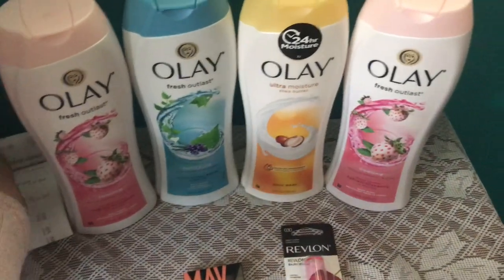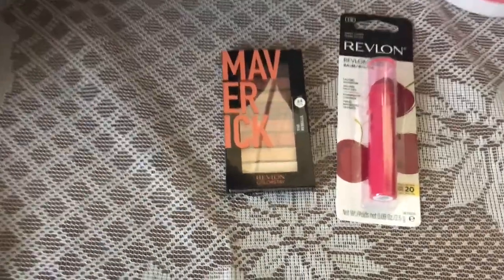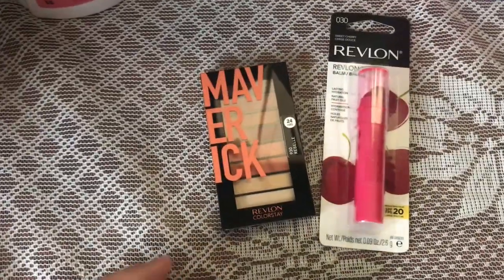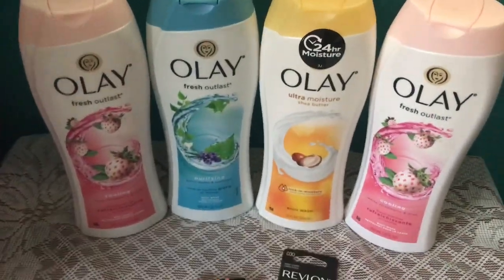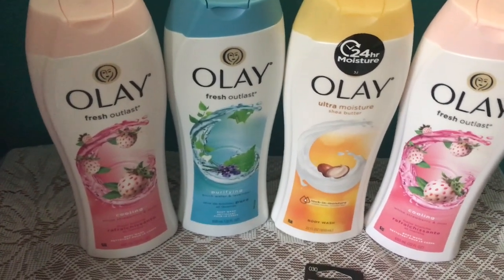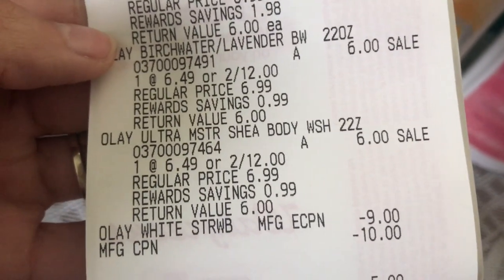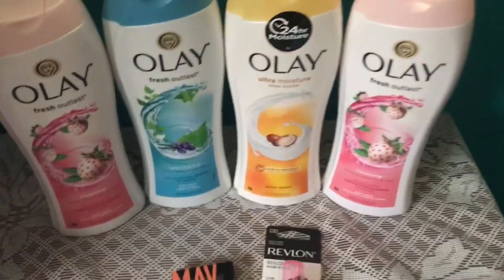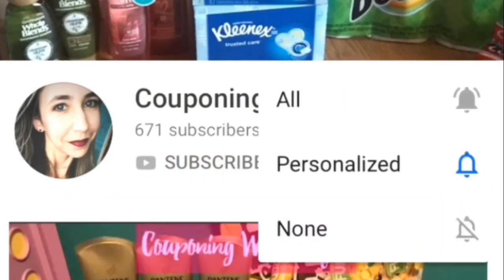Walgreens Haul #2 10/27-11/2 How To Use Your RR For A Cheap Bodywash Deal!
Thank you for so much for watching! Comment to let me know what deals you like and what deals you’re doing this week! Happy Couponing!

Earn cash back with these apps!